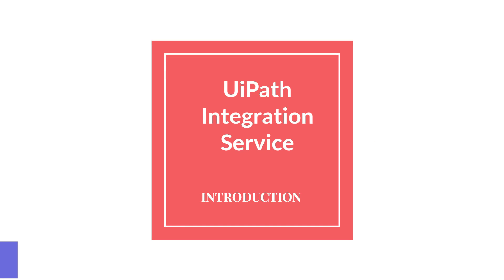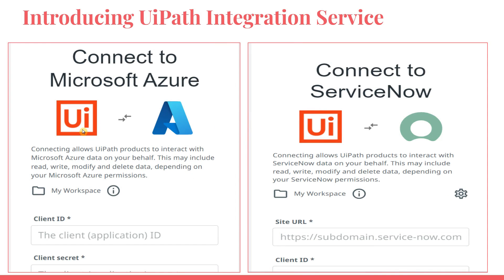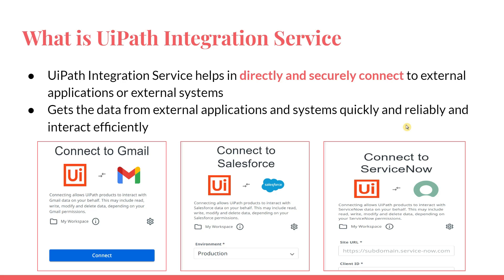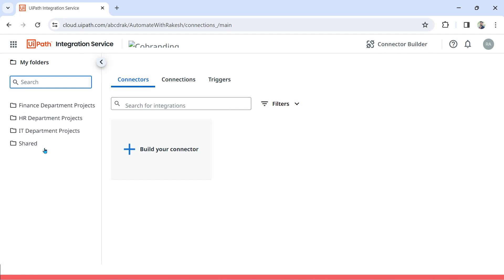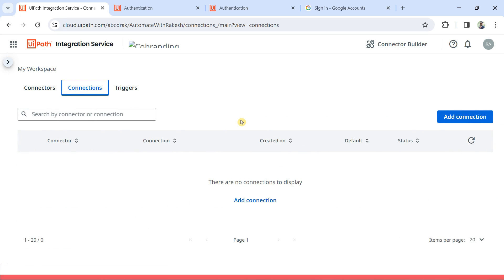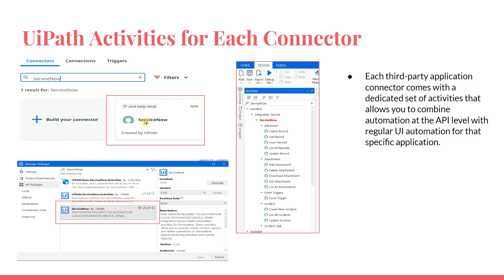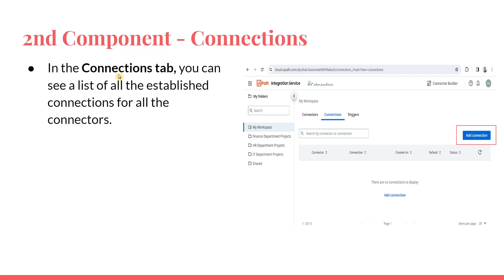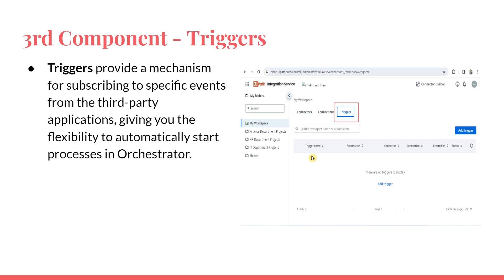Introduction to UiPath Integration Service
Discover how UiPath Integration Service revolutionizes automation by securely connecting to external applications and systems. Experience swift and reliable data retrieval and efficient interaction with external sources. Unveil the three key components - Connectors, Connections, and Triggers - empowering seamless integration and automation orchestration. Join us in harnessing the power of UiPath Integration Service.

Get Answers to:
What is integration in UiPath?
What are the advantages of UiPath integration services?